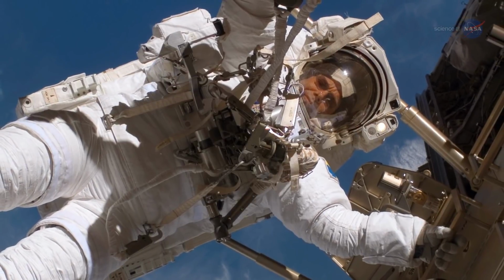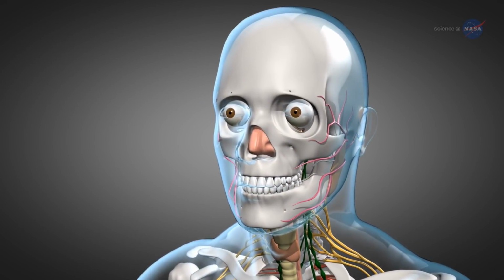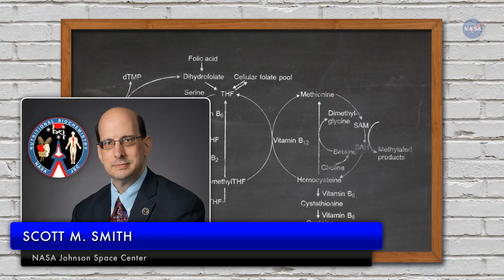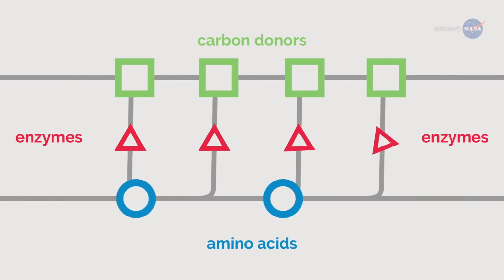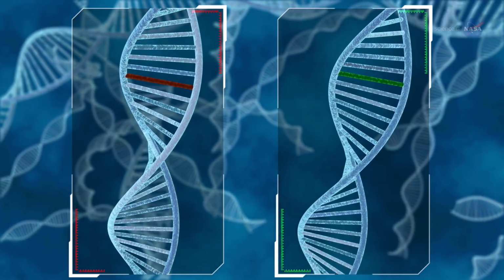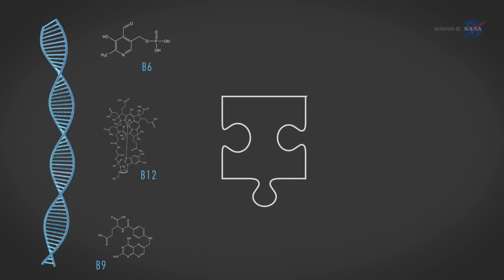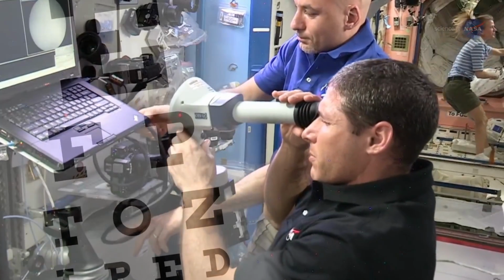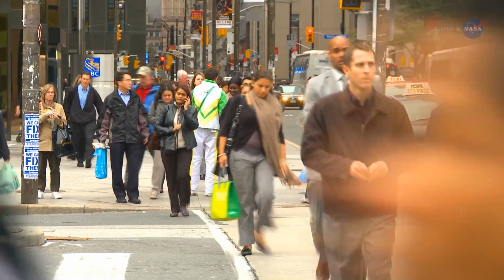One Carbon Metabolism on the Space Station | Science at NASA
Metabolism is the set of life-sustaining chemical transformations within the cells of living organisms. The three main purposes of metabolism are the conversion of food/fuel to energy to run cellular processes, the conversion of food/fuel to building blocks for proteins, lipids, nucleic acids, and some carbohydrates, and the elimination of nitrogenous wastes. These enzyme-catalyzed reactions allow organisms to grow and reproduce, maintain their structures, and respond to their environments. The word metabolism can also refer to the sum of all chemical reactions that occur in living organisms, including digestion and the transport of substances into and between different cells, in which case the set of reactions within the cells is called intermediary metabolism or intermediate metabolism.

Metabolism is usually divided into two categories: catabolism, the breaking down of organic matter, for example, by cellular respiration, and anabolism, the building up of components of cells such as proteins and nucleic acids. Usually, breaking down releases energy and building up consumes energy.

The chemical reactions of metabolism are organized into metabolic pathways, in which one chemical is transformed through a series of steps into another chemical, by a sequence of enzymes. Enzymes are crucial to metabolism because they allow organisms to drive desirable reactions that require energy that will not occur by themselves, by coupling them to spontaneous reactions that release energy. Enzymes act as catalysts that allow the reactions to proceed more rapidly. Enzymes also allow the regulation of metabolic pathways in response to changes in the cell's environment or to signals from other cells.

The metabolic system of a particular organism determines which substances it will find nutritious and which poisonous. For example, some prokaryotes use hydrogen sulfide as a nutrient, yet this gas is poisonous to animals. The speed of metabolism, the metabolic rate, influences how much food an organism will require, and also affects how it is able to obtain that food.

A striking feature of metabolism is the similarity of the basic metabolic pathways and components between even vastly different species. For example, the set of carboxylic acids that are best known as the intermediates in the citric acid cycle are present in all known organisms, being found in species as diverse as the unicellular bacterium Escherichia coli and huge multicellular organisms like elephants. These striking similarities in metabolic pathways are likely due to their early appearance in evolutionary history, and their retention because of their efficacy.

CREDIT: National Aeronautics and Space Administration